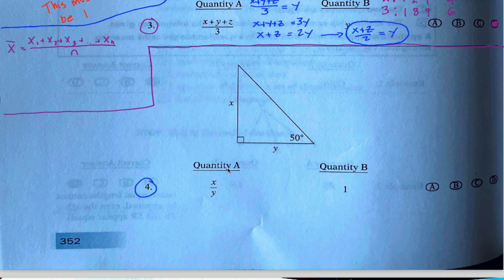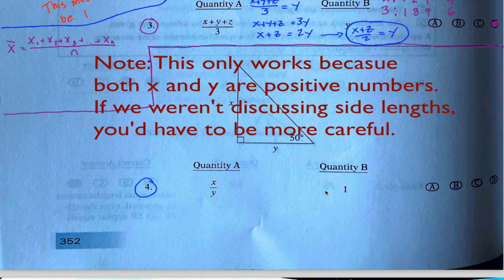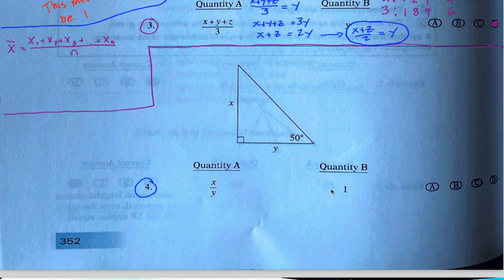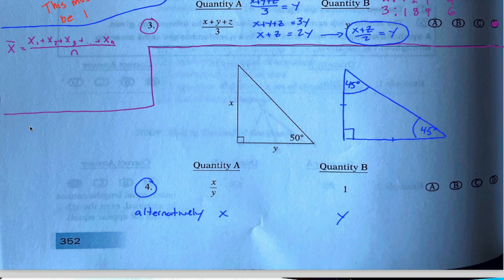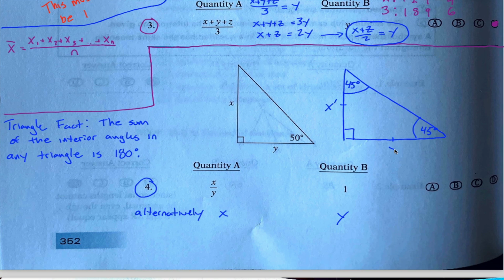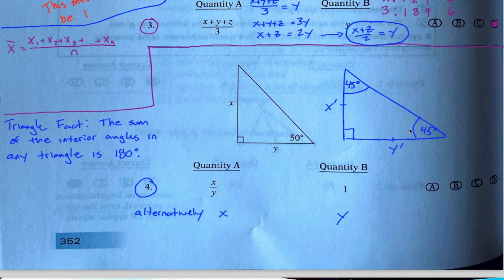Problem 4 - Official GRE Practice Test 1 - Quantitative portion